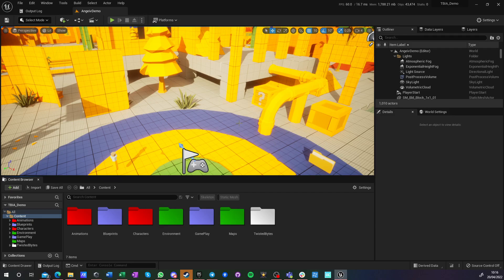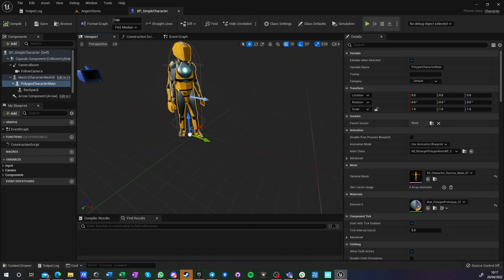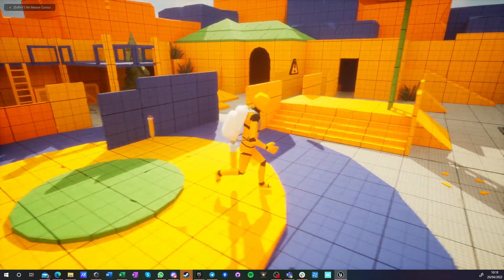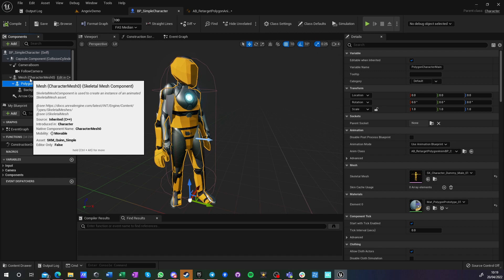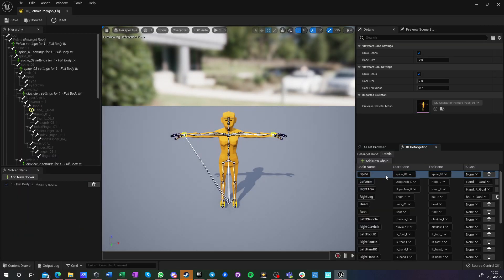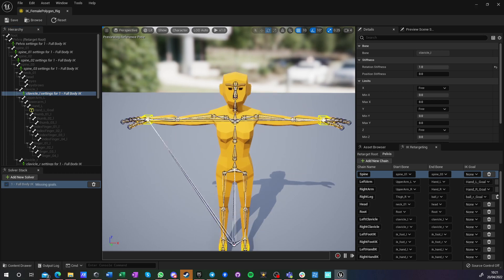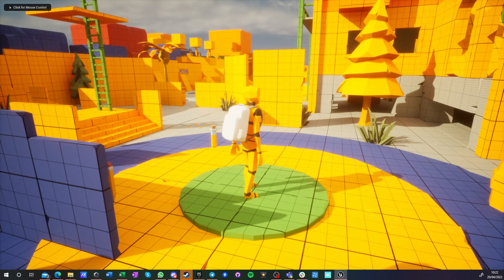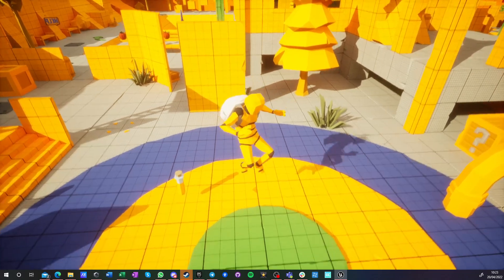Unreal 5 Synty Studio Polygon Character Workflow - Animation Live Retarget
I wanted to show you how easy it is to retarget animation at runtime without any pre-retarget for characters not bound to a mannequin skeleton.
This time I learned how to set bone settings and what they should be for the best results! Ik rig and IK retarget are the way to go with unreal engine 5!
Working with Synty Studio Polygon assets. I'm in love with this style.